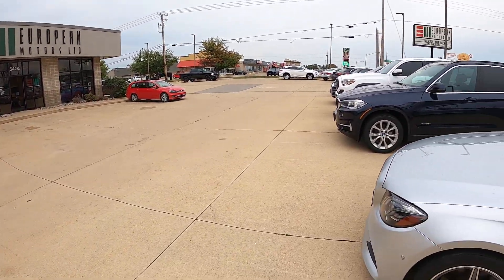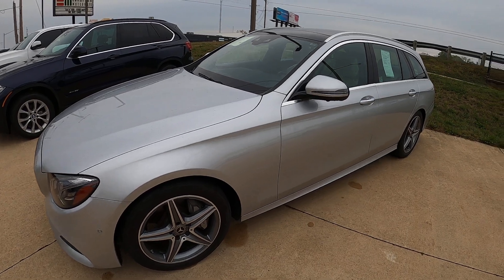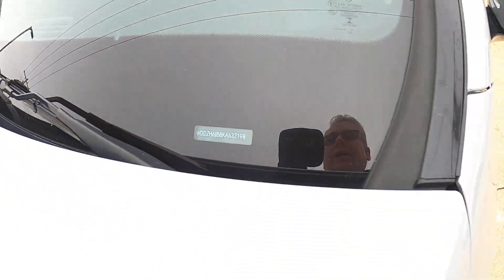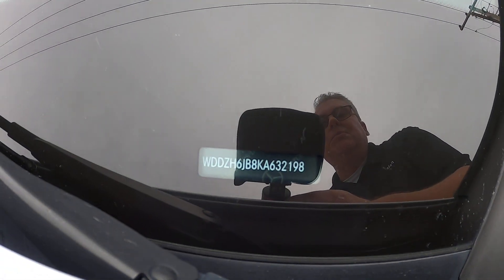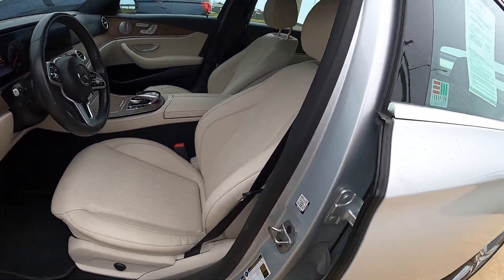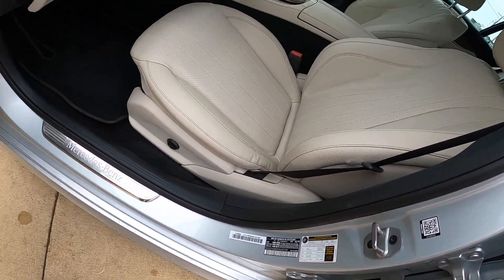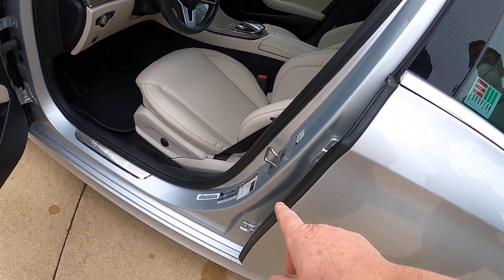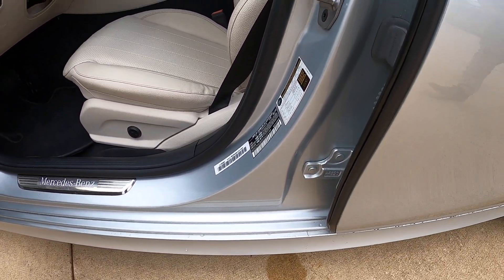How to Find A VIN Vehicle Identification Number on Your Car